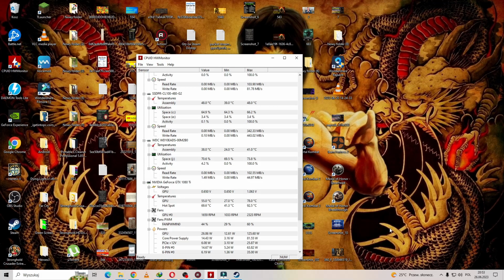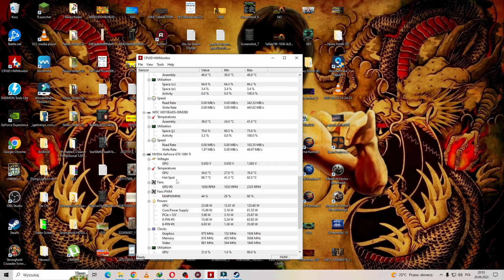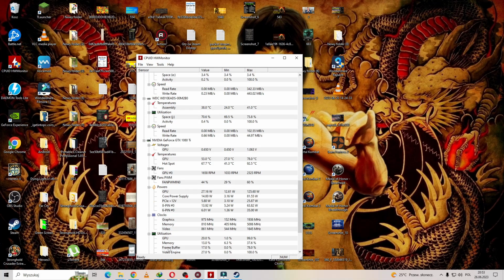How to check wat GPU ,,Graphics Card'' you have in Computer ,,PC'' *Tutorial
Hi in this video I will show you How to check wat GPU ,,Graphics Card'' you have in Computer ,,PC'' *Tutorial
Link to HWMonitor